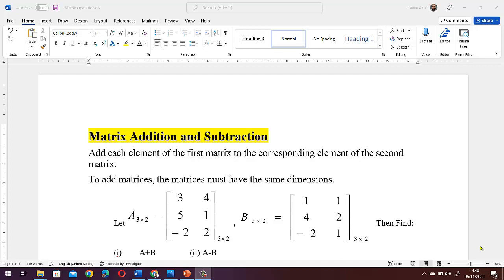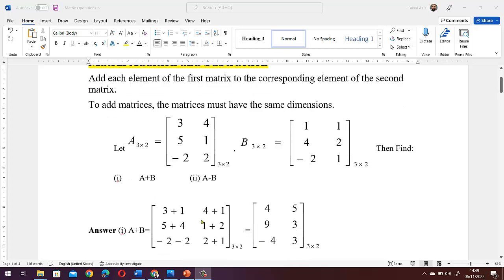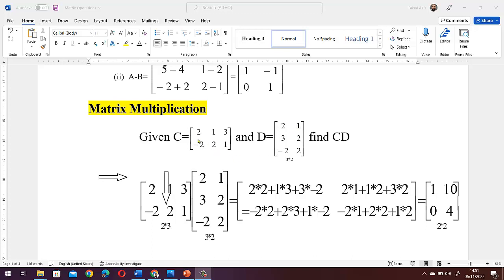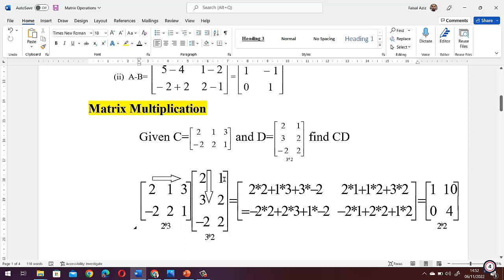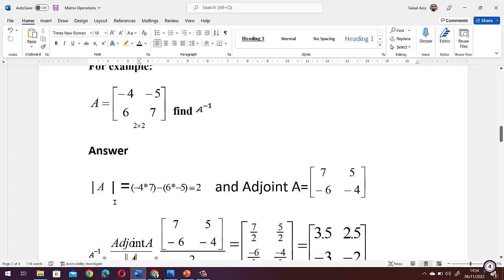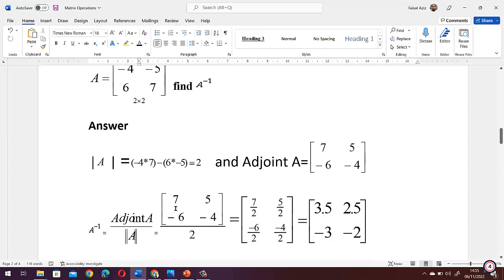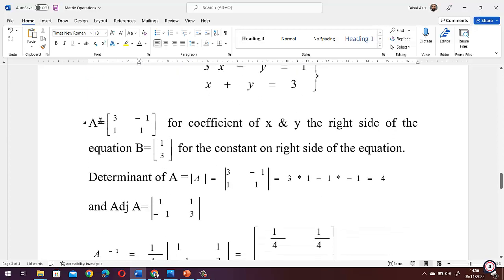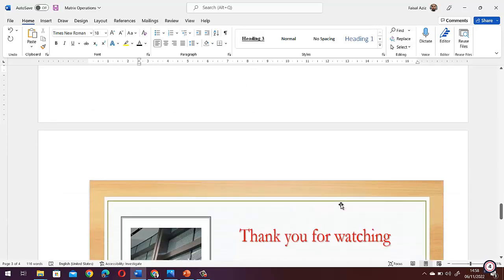Matrix operations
In this video, I have talked about the matrix operations including addition, subtraction, multiplication and inverse of a matrix with the help of an example. Also, the use of the inverse of the matrix is discussed wherein I have explained how we can calculate the values of variables of the given equations.